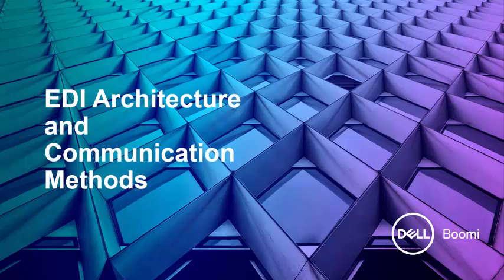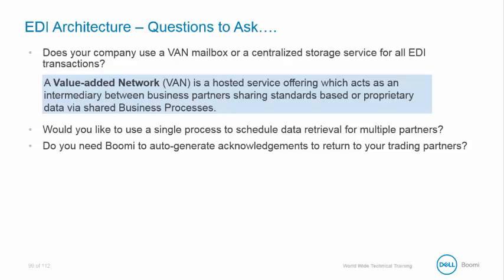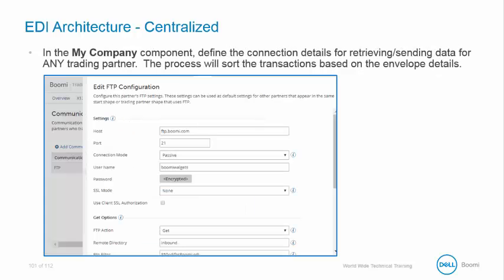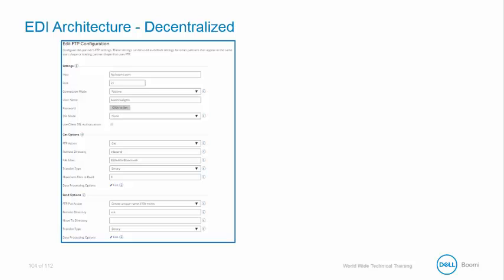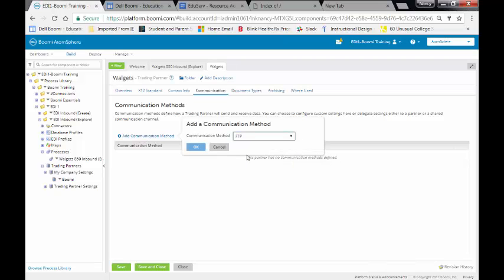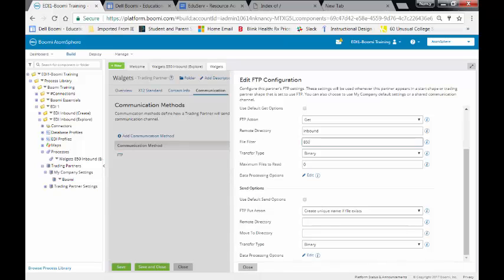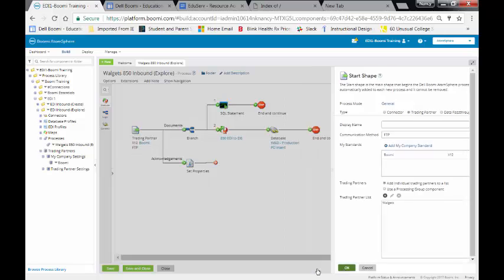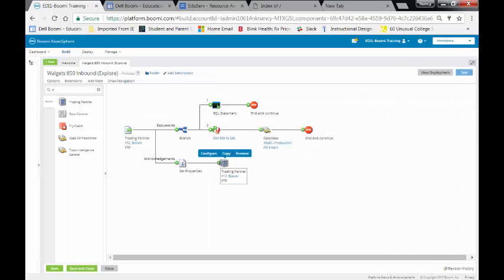BOOMI EDI B2B EDI Management Trading Partner Communication 12